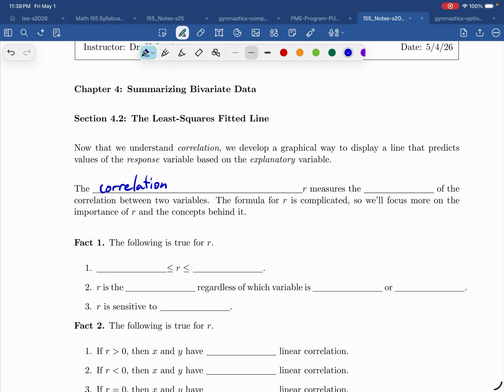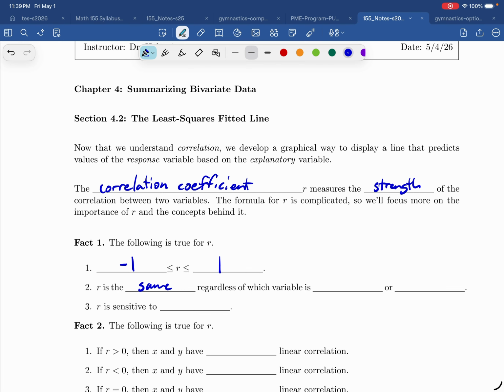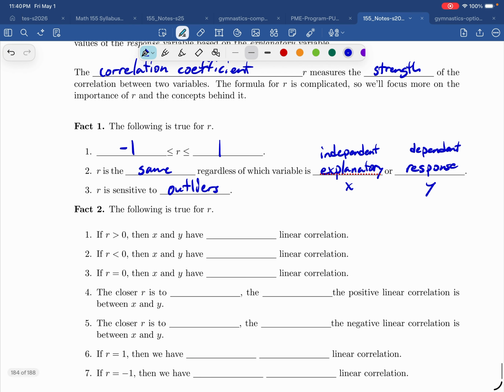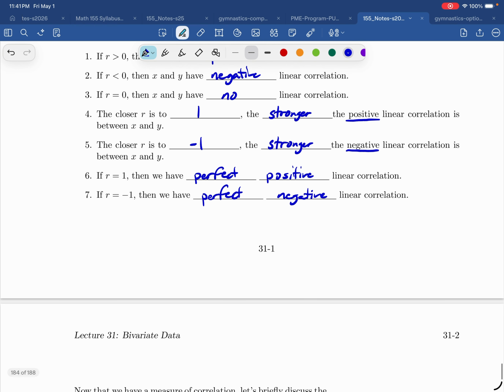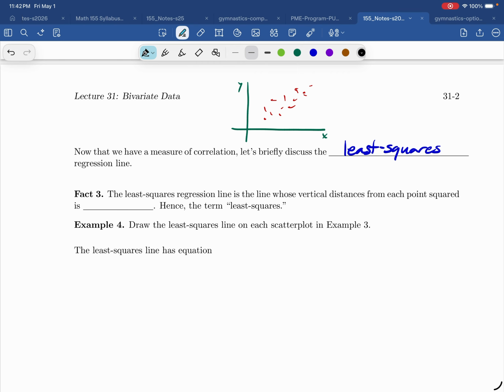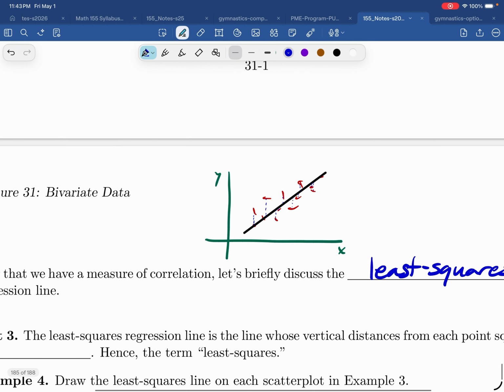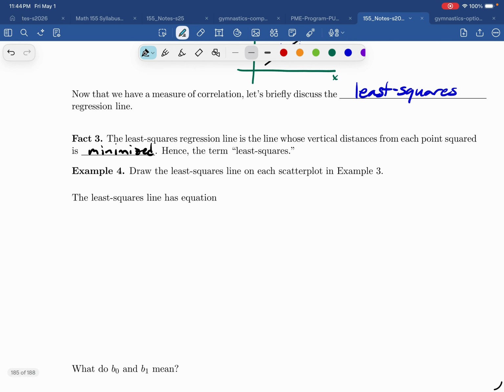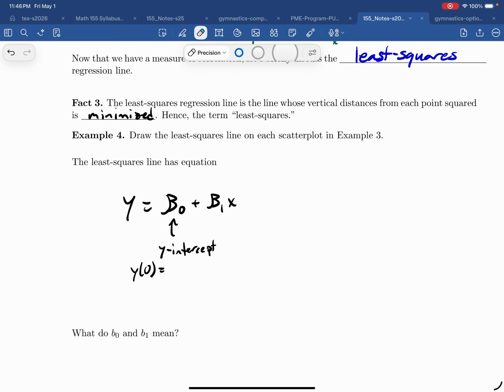4.2: The least-squares line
We learn about the least-squares line, the correlation coefficient r, and the significance of the slope and intercept of the least-squares line.